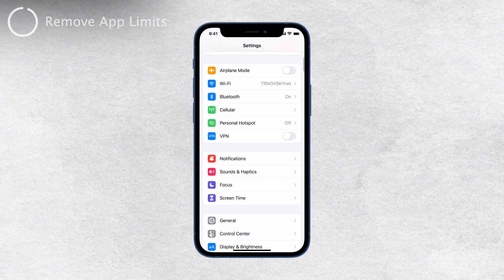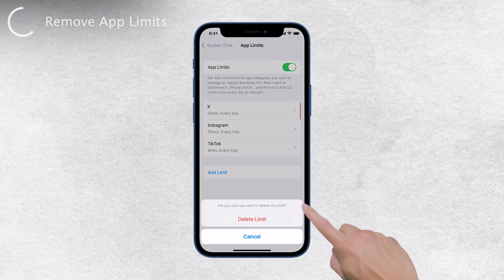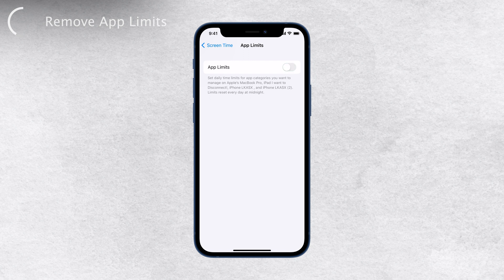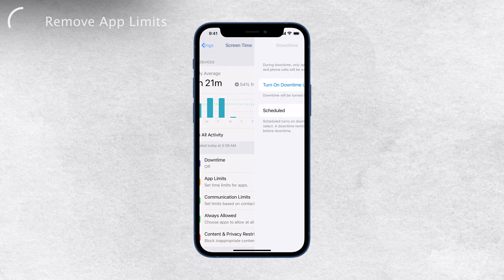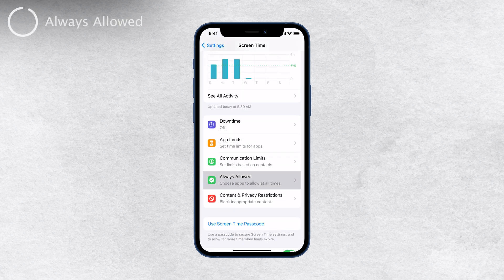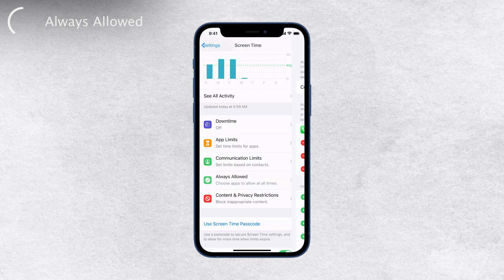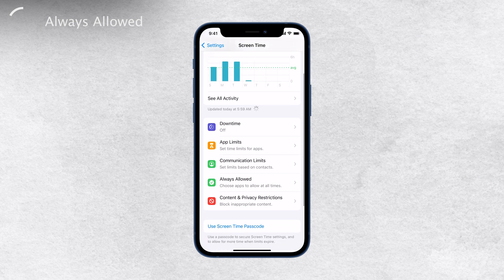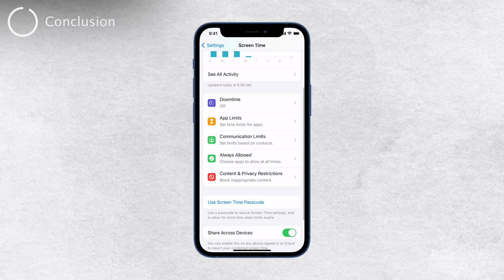How to Remove App Limit on iPhone (tutorial)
Discover the ultimate solution to bypass app limits on your iPhone in this step-by-step tutorial! Say goodbye to restrictions and regain full control over your app usage with our simple and effective method. Watch now and enjoy uninterrupted access to your favorite apps today!

Timestamps:
0:00 How to Manage App Limit on iPhone
0:19 Remove App Limits
1:03 Always Allowed
1:36 Conclusion